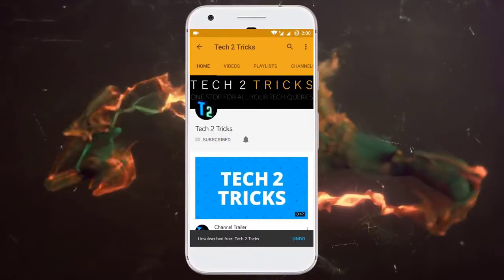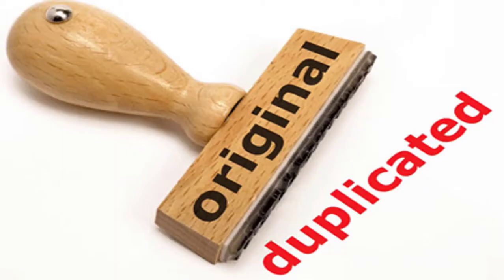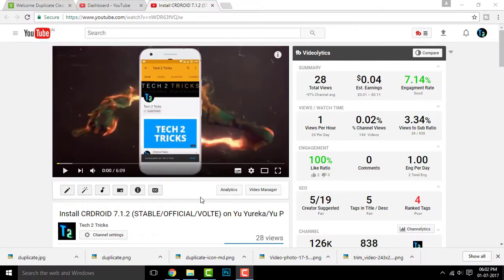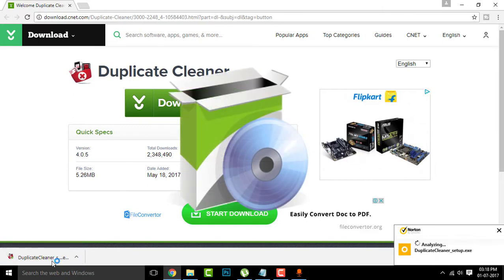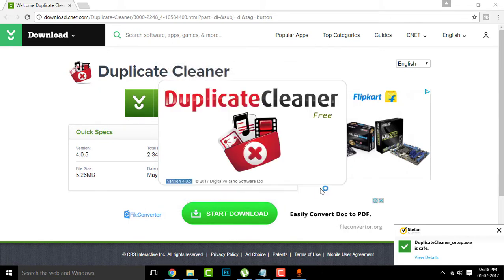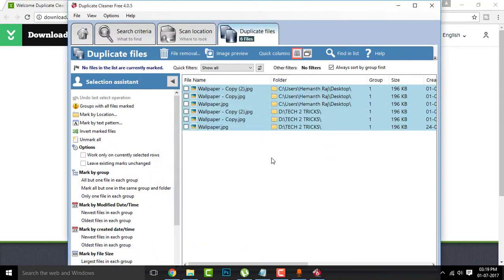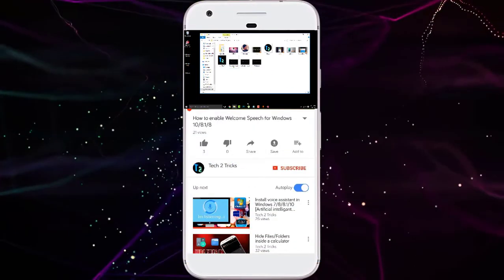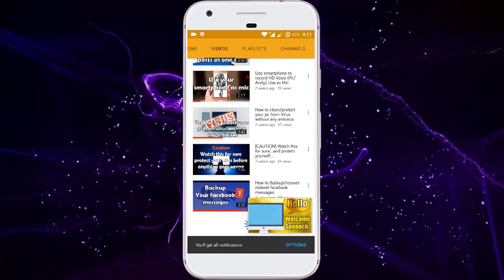How to scan and remove all the duplicate files in your pc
In this video we have described How to scan and remove all the duplicate files in your pc